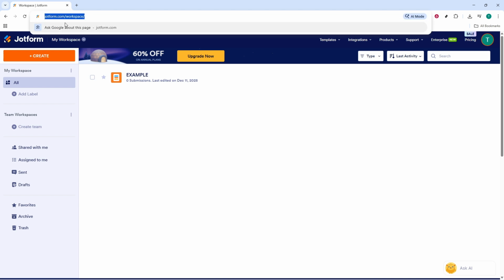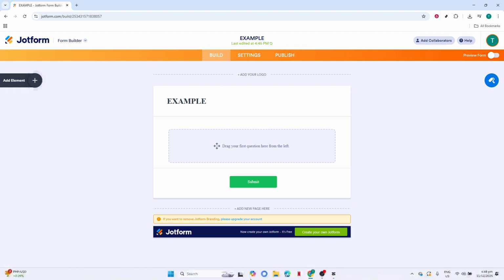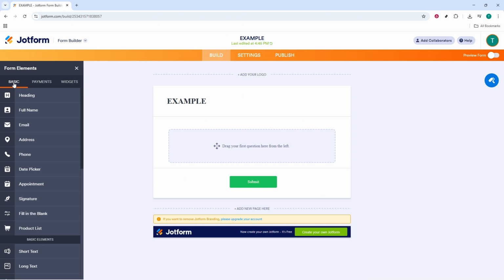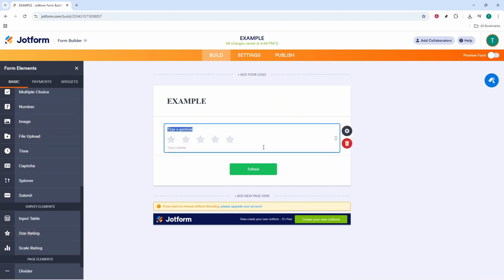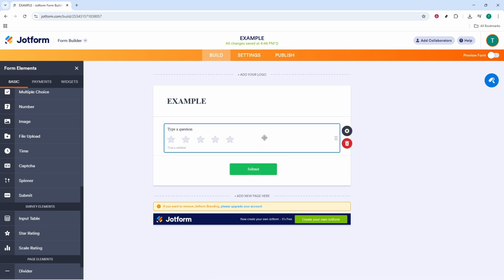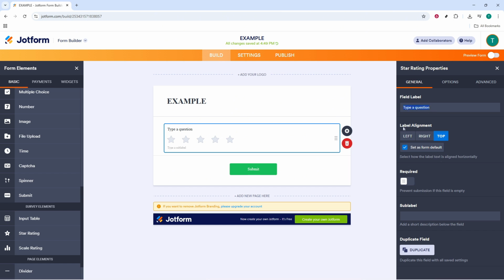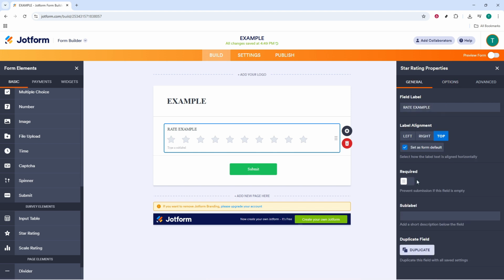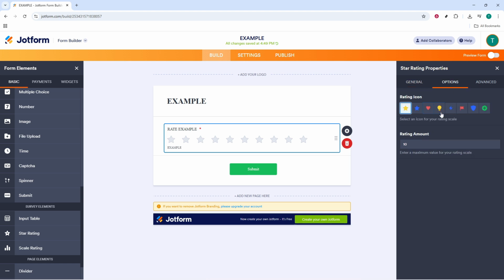How To Add Star Rating In Jotform (Working 2026)